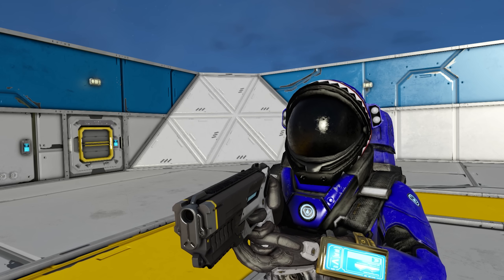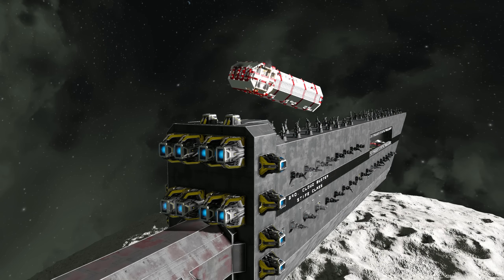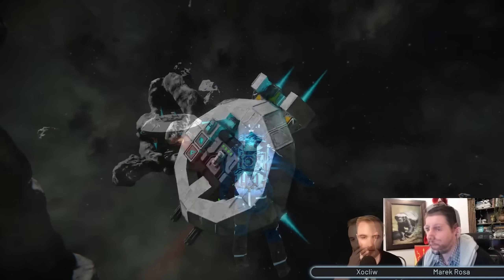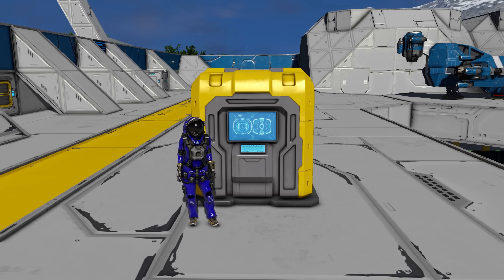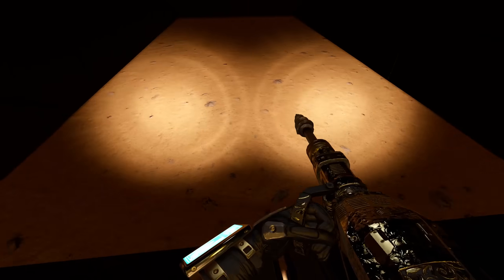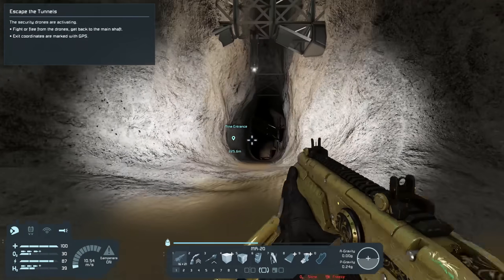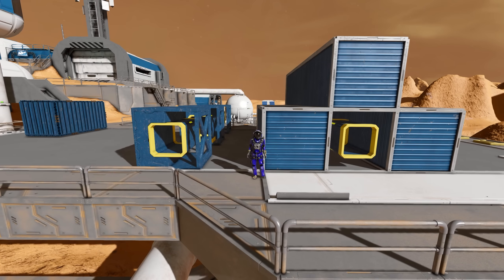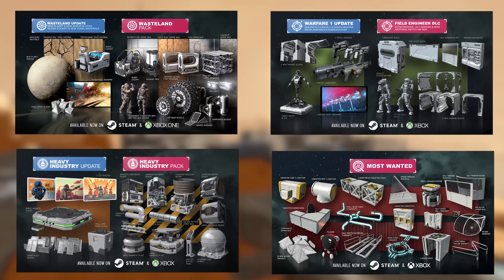3 MASSIVE updates are COMING SOON™ to Space Engineers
3 updates are coming soon to Space Engineers and they will completely change how we experience the game. Today we'll be going over each of them to let you know what you can expect in the game's future!

0:00 Start
0:20 Warfare 2
1:29 AI Update
3:29 Exploration Update
5:53 Most Wanted 2
6:48 Survival Update
8:00 Space Engineers 2?

Title: 3 MASSIVE updates are COMING SOON™ to Space Engineers

My Last Video: FANTASTIC mods that create the ULTIMATE Survival Experience - Space Engineers